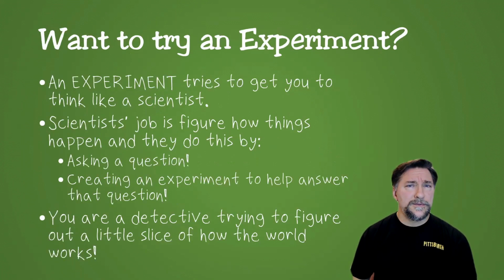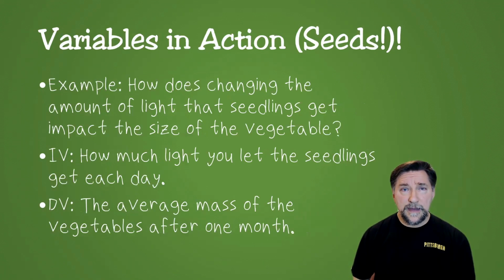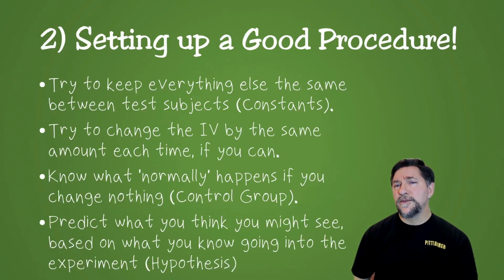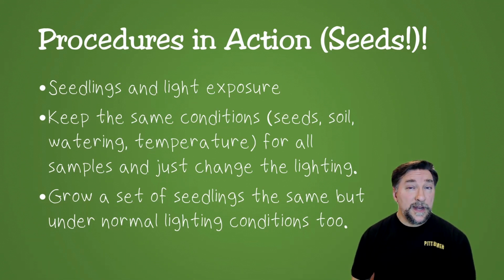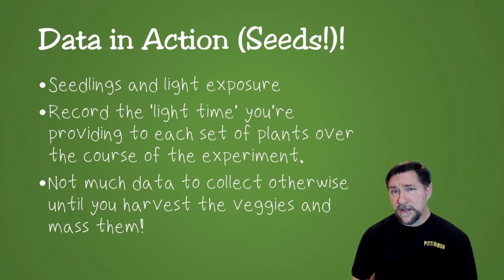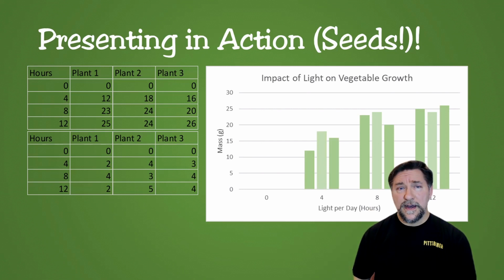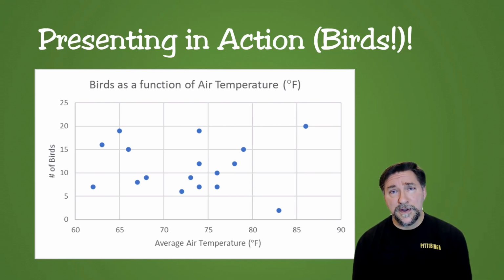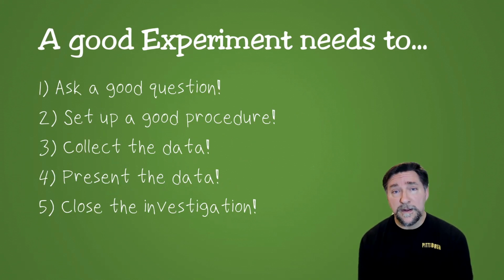How to Science Fair (Ep 2) - Doing an Experiment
Making a good experiment for your science fair project can be confusing!  This video introduces you to the basics so you can spend more time